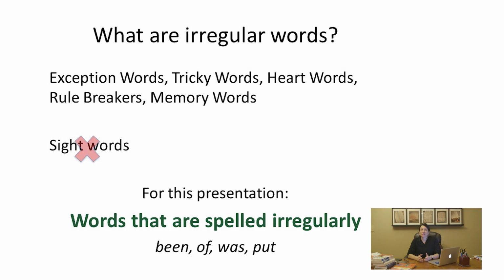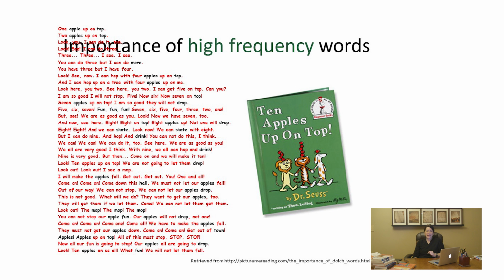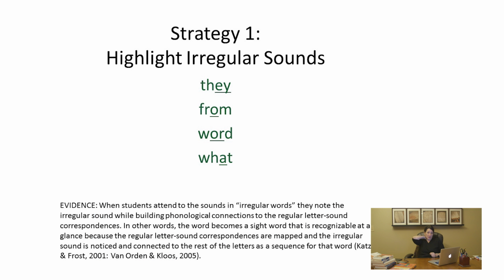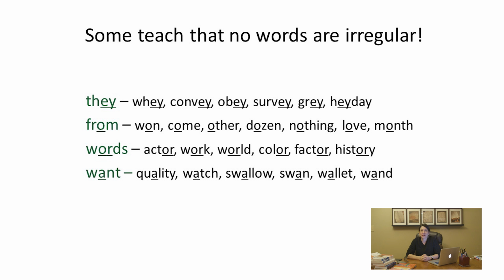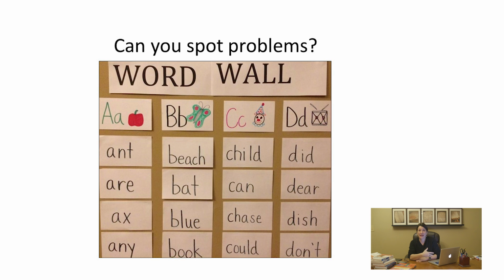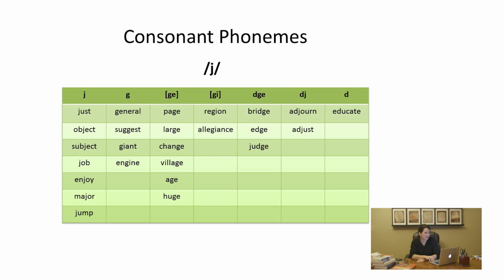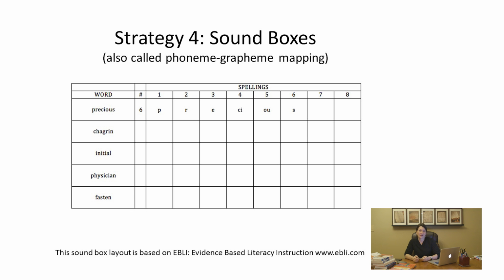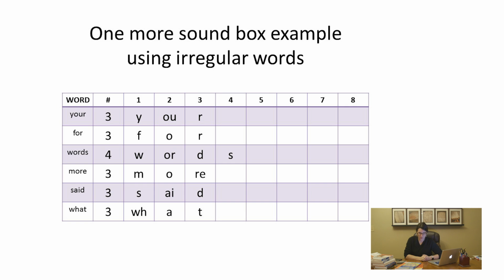Strategies for Teaching Irregular "Tricky" Words